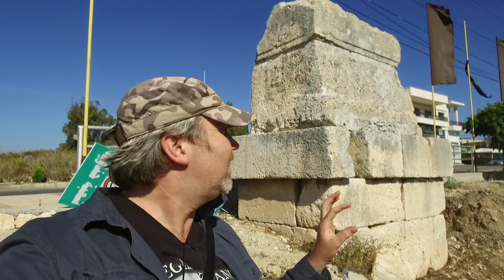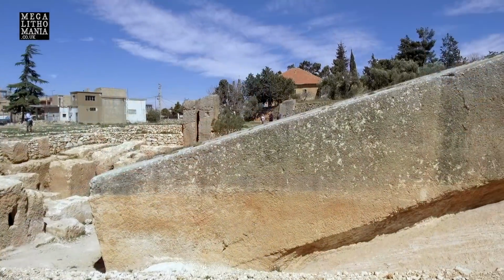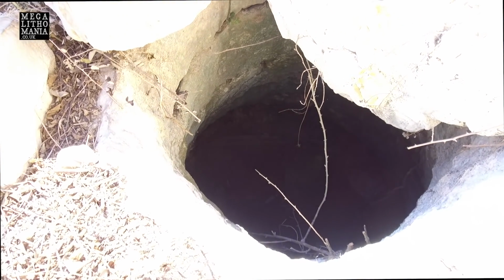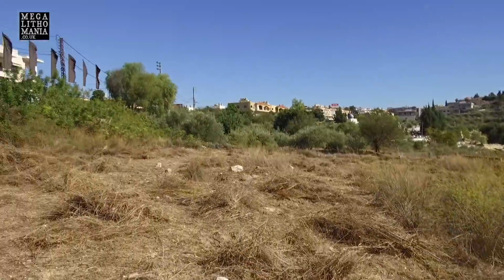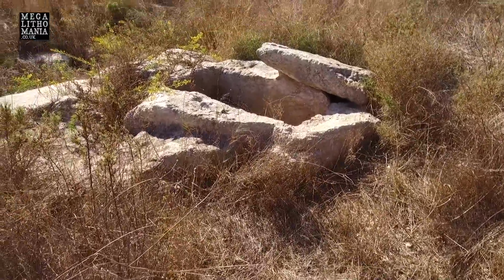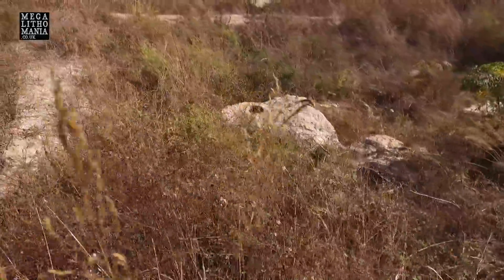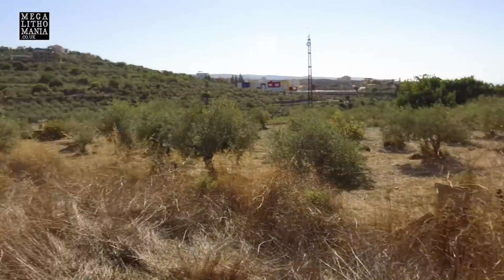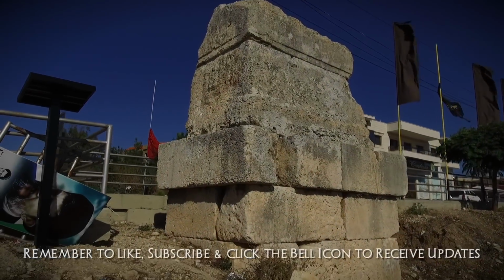Hiram's Tomb | Canaanite Megaliths in Ancient Lebanon | Megalithomania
The Tomb of Hiram in the village of Hanaway near Tyre in Lebanon is thought to be the burial place of King Hiram of Tyre c.900 BC. It is a colossal limestone sarcophagus built upon a high pedestal, just north of the border with Israel.The megaliths resemble those at Byblos and Baalbek and further stone remains are scattered across the local landscape, with an underground chamber beneath the main tomb. During Hiram's reign, Tyre grew from a satellite of Sidon into the most important of Phoenician cities, and influenced a large trading empire. There are suggestions that it could be neolithic or bronze age in date due to the similar style of constructions from those times in the Middle East. A strange anomaly occurred during the last part of our visit where both our camera's screens suddenly turned upside down - at the same time. We have no idea why or how this happened and you can see the clip at the end of the video!